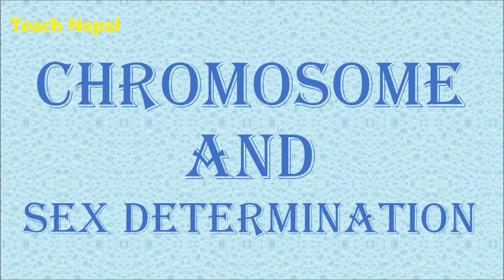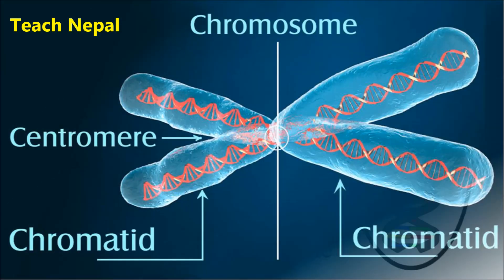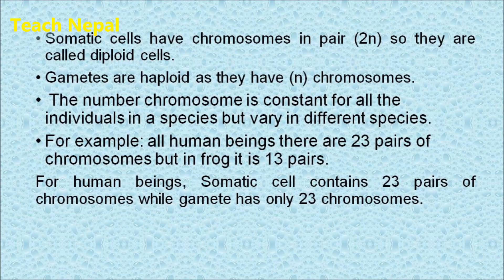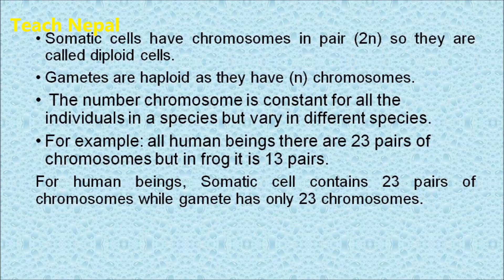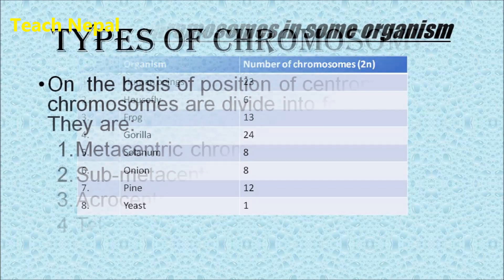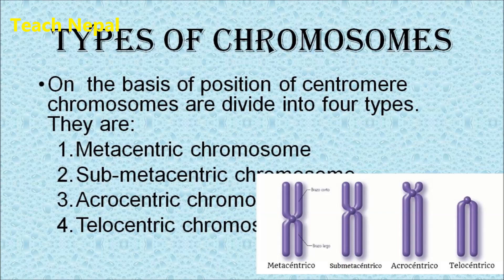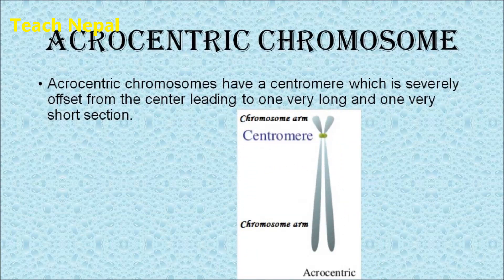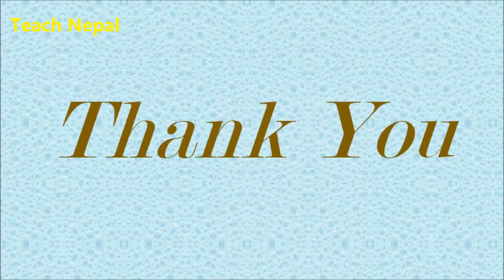Chromosome and Sex Determination (SEE)/Teach Nepal/Binaya Chandra Pokharel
Chromosome Sex Determination # SEE # Grade 10 Science
l